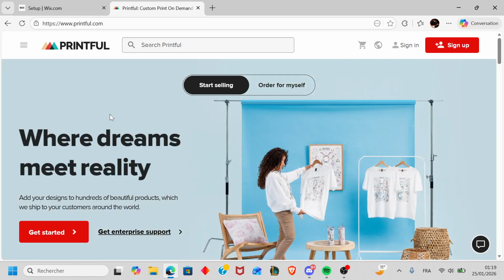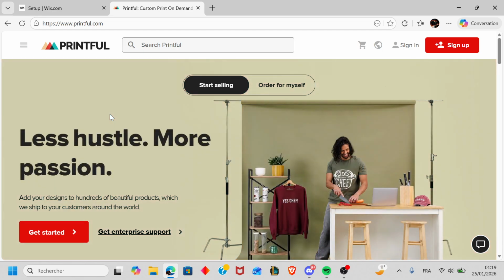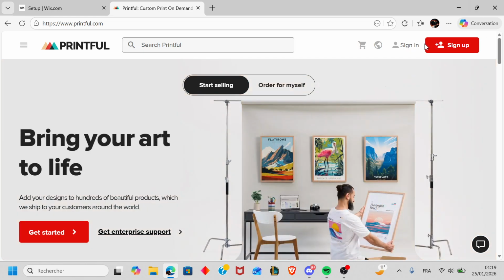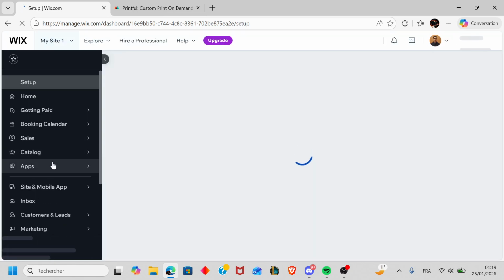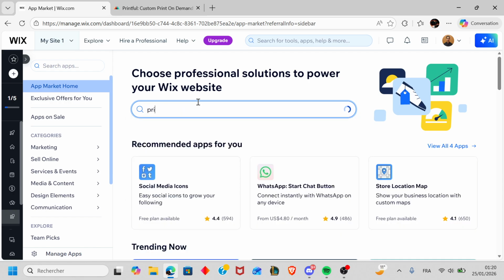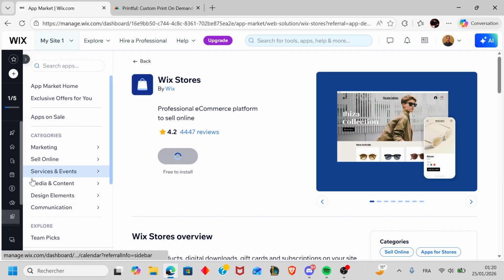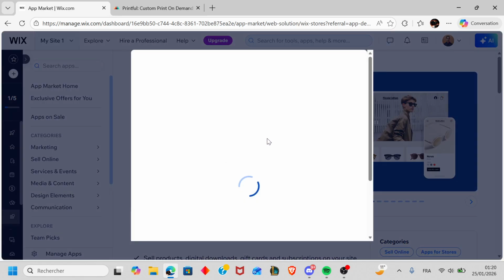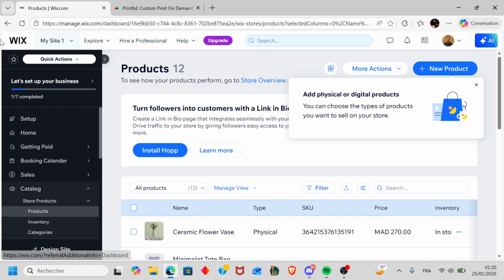How To Integrate Wix With Printful ! Tutorial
Today we talk about integrate wix with printful,wix printful integration,wix and printful,printful wix,how to integrate with wix